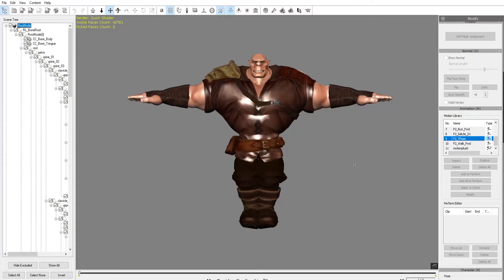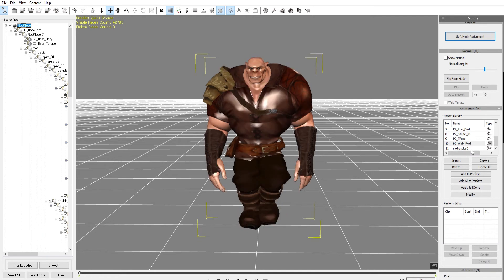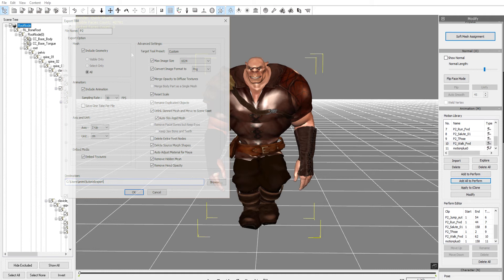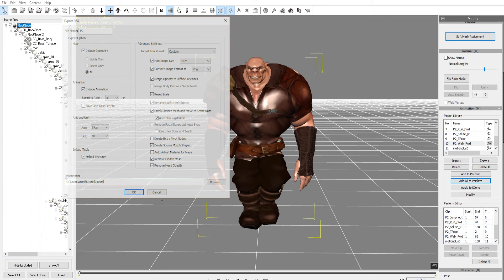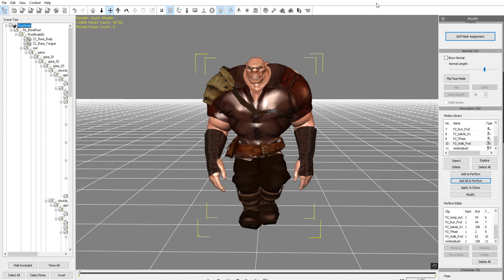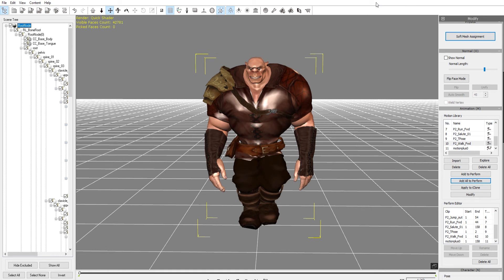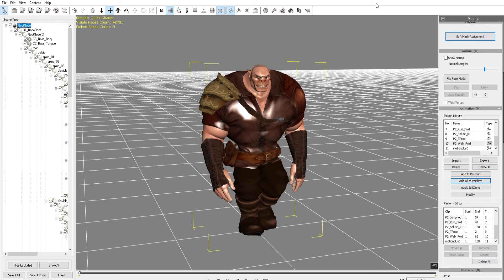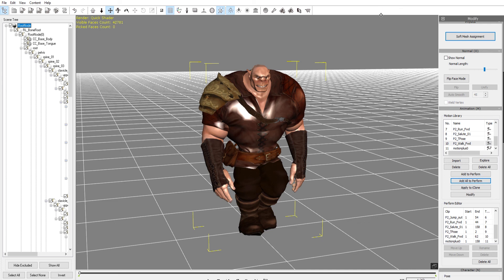08 3DXchange - Exporting Characters and Animation to Unreal UE4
Chad demonstrates the process to export the final 3D character to Unreal.  This video shows the setup process in 3DXchange to export and FBX including all the character animations, geometry and materials.

Chad Schoonover, animator for Call of Duty, Jungle Book, Tomb Raider and more shares his tips in video tutorial series that explains how to create characters and animations for Unreal UE4 using Character Creator and iClone.

Compatible Tools